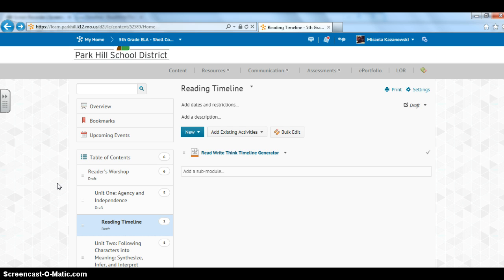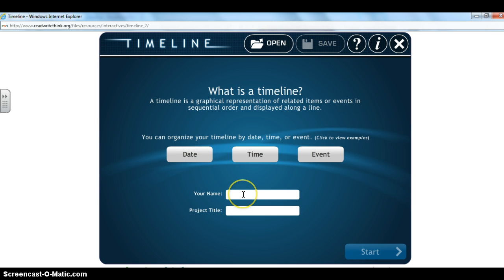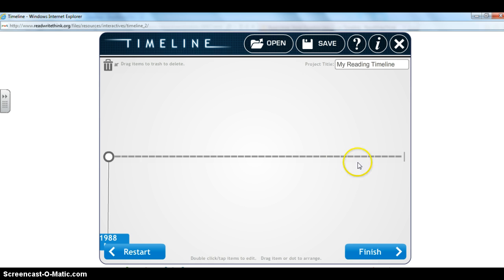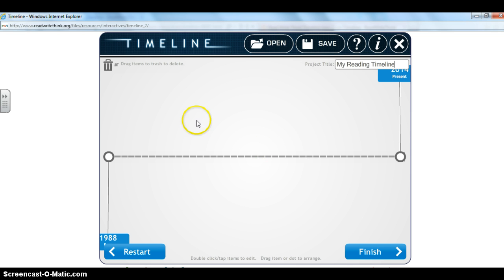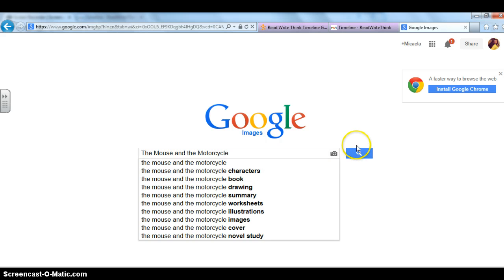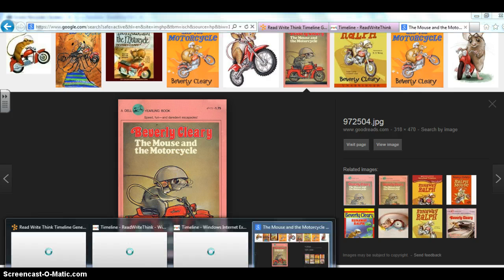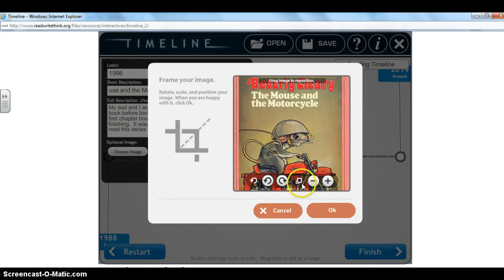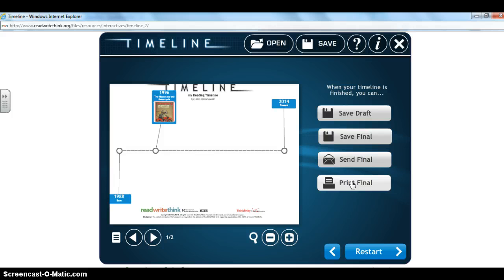Reading Timeline Directions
How to create a timeline using readwritethink.org